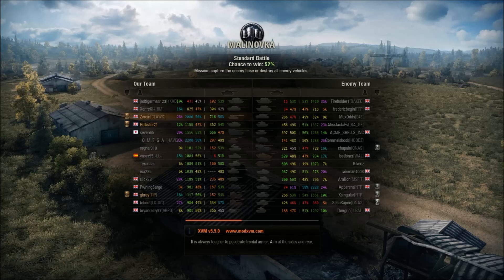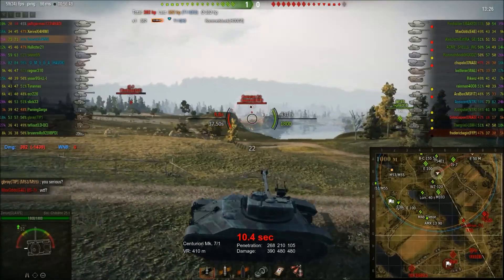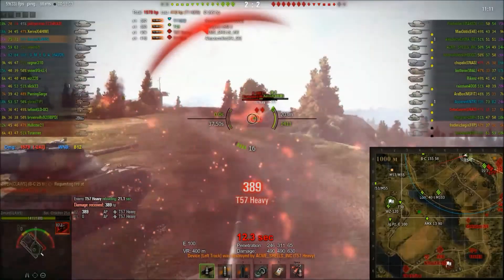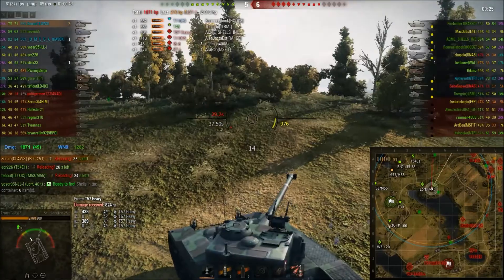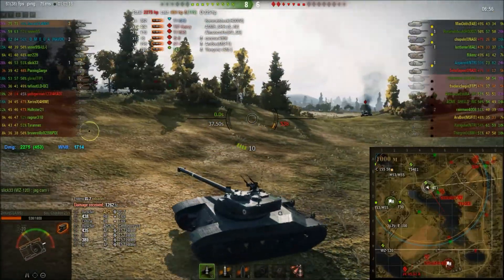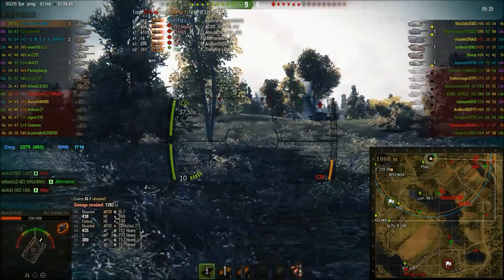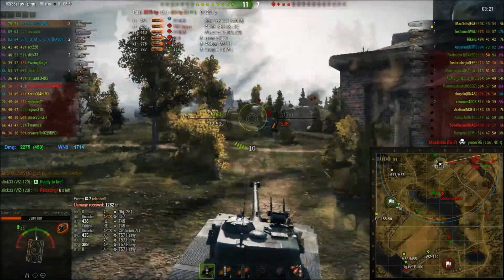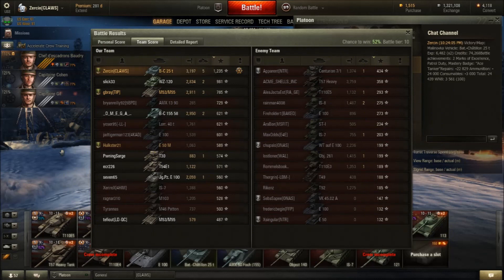Zercins World of Tank Replays - Ninja Bat Chat Mastery Badge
Going ninja-mode in the invincible Bat Chat 25t. Manage to pull off the second mark of excellence as well as another mastery badge in this game. The battle was looking to be a certain loss, but we managed to turn it into a win.